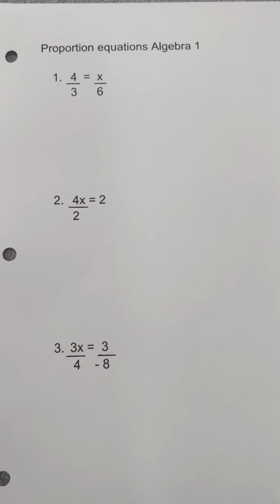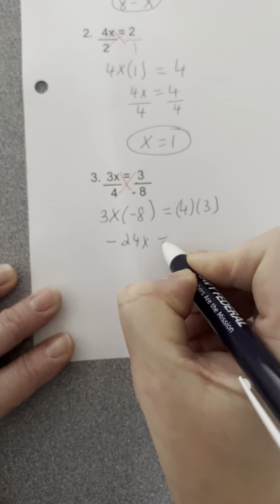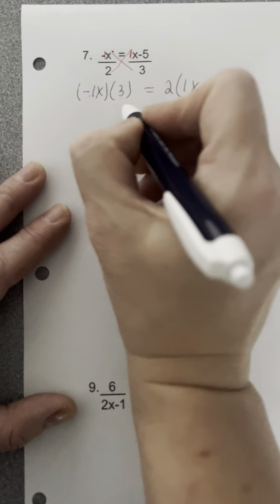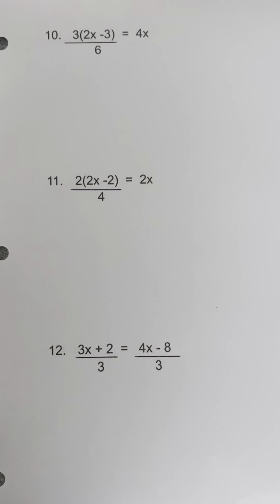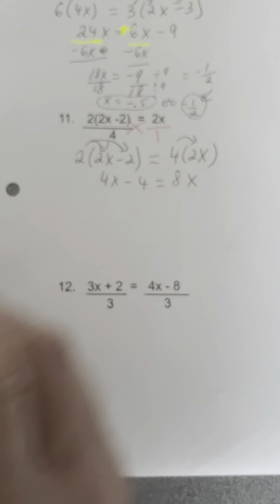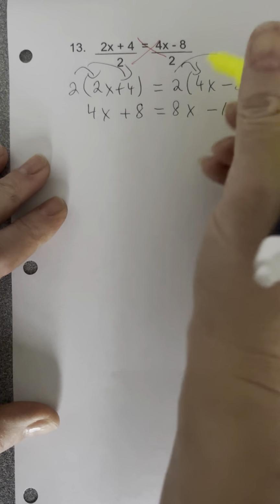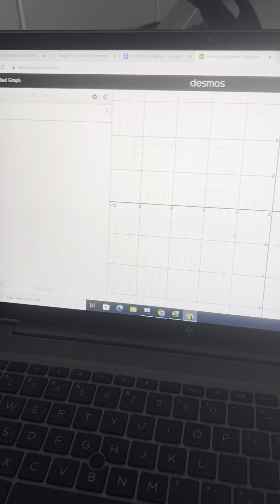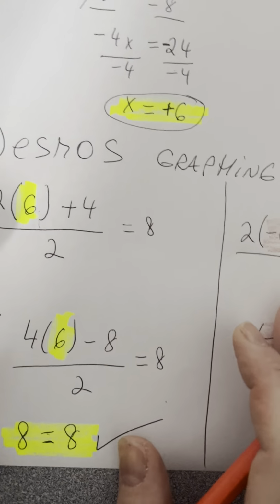Proportions Algebra 1